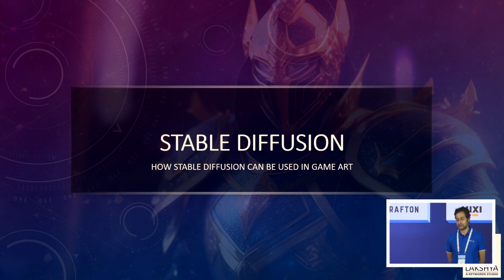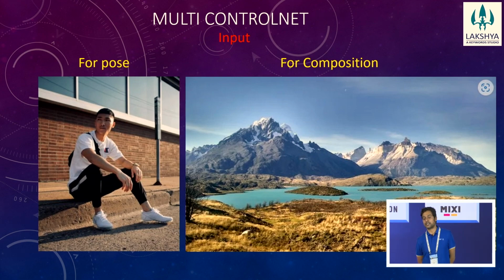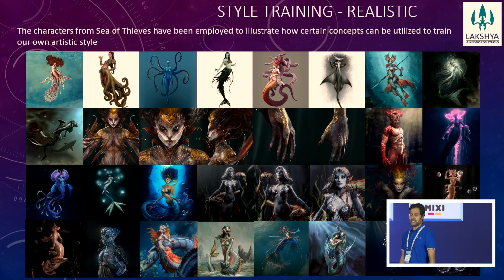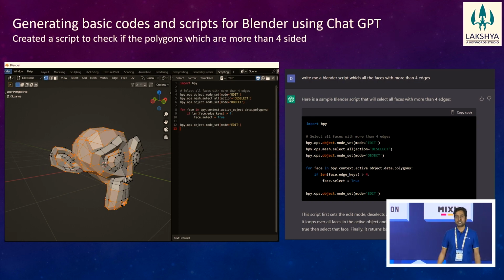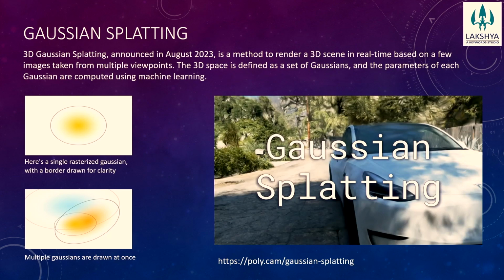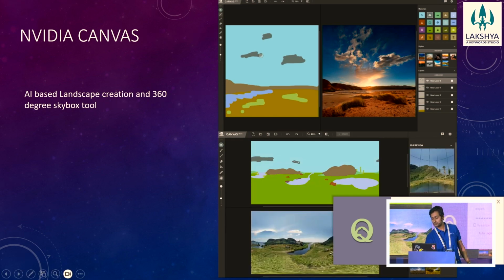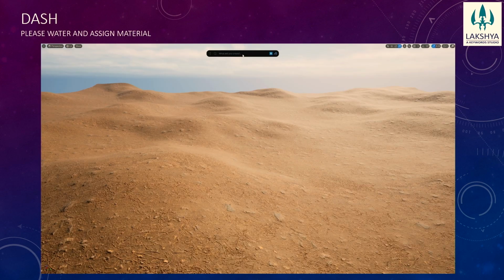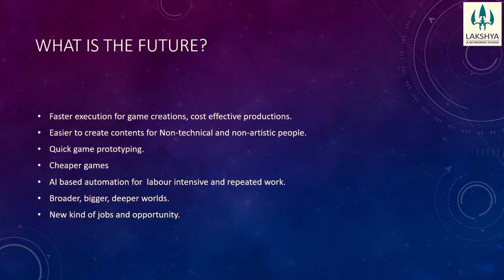AI tools for Game Art